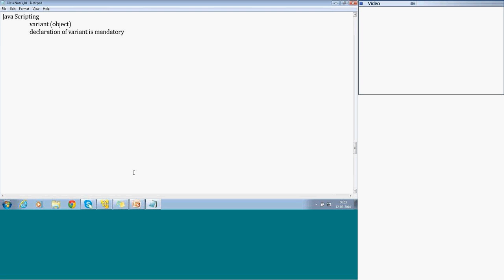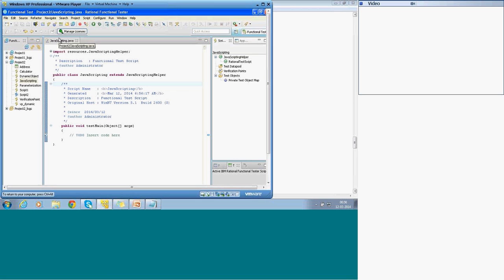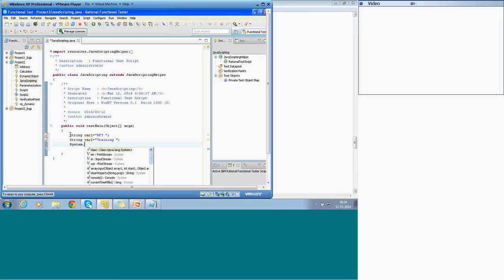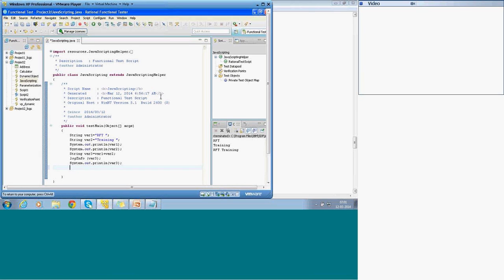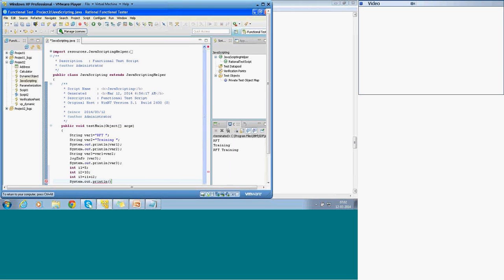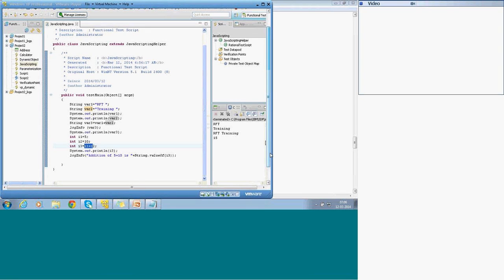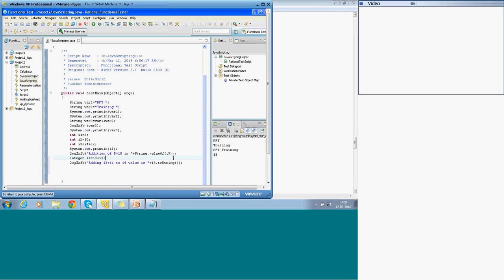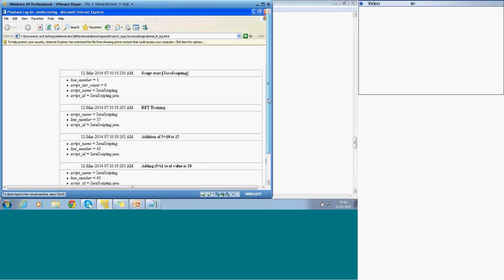IBM RFT 8.5 - Part 16 - Java basics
Java variables, log message, string concatenation